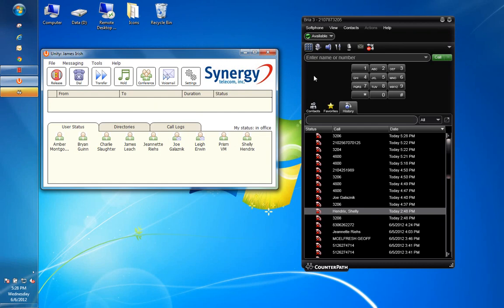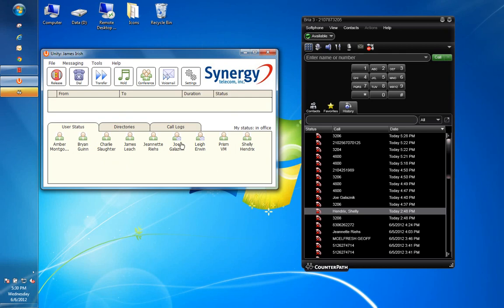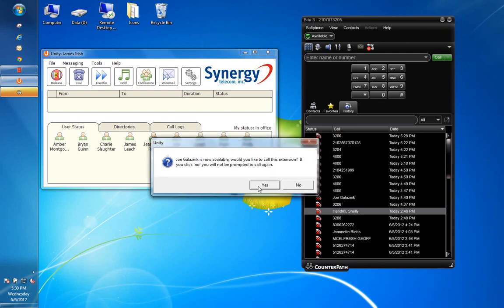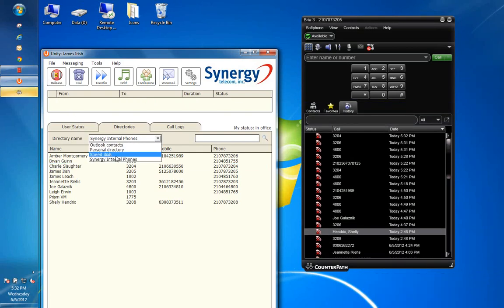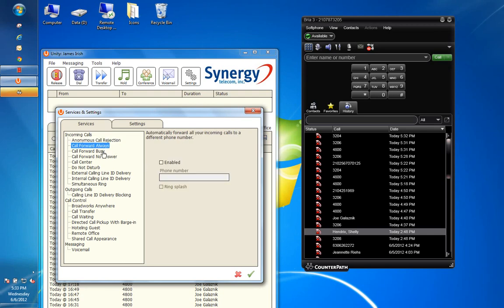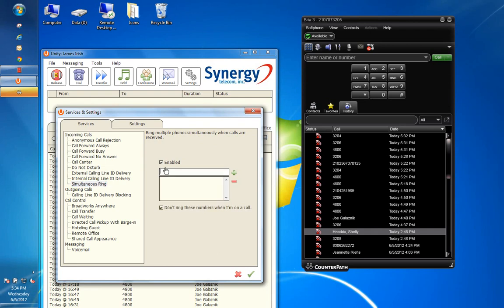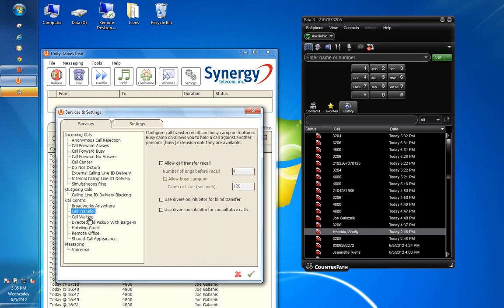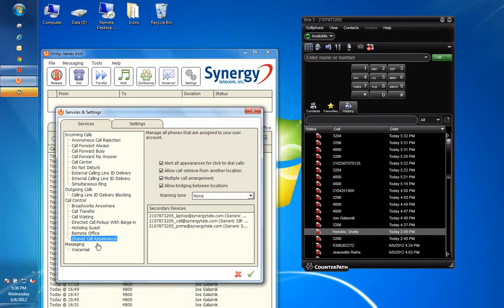The Power of Synergy Telecom